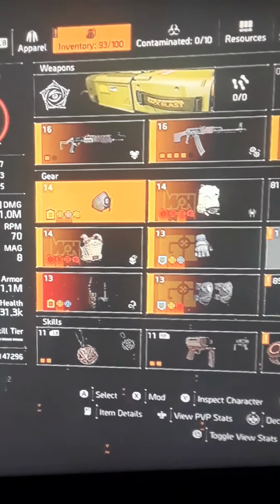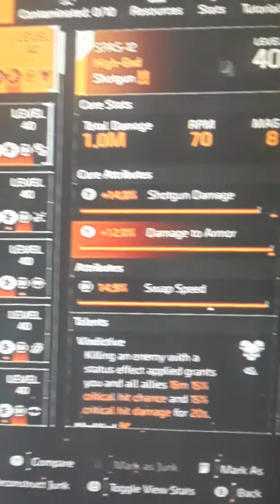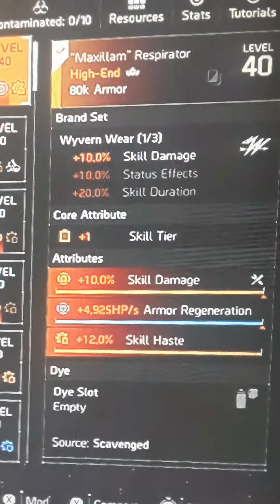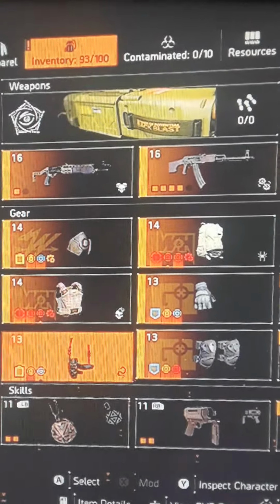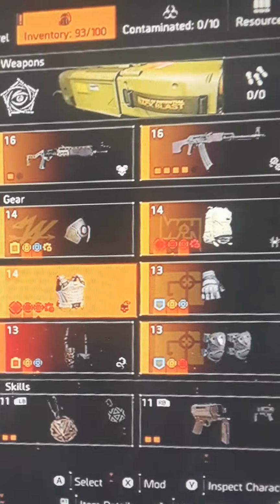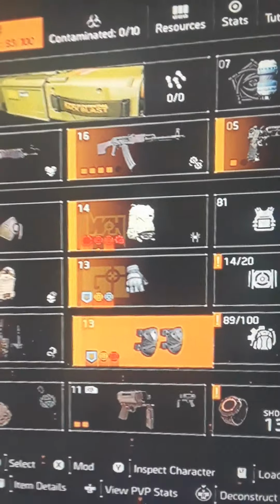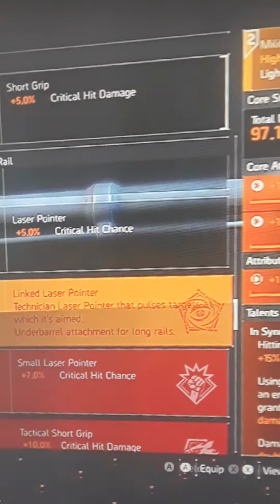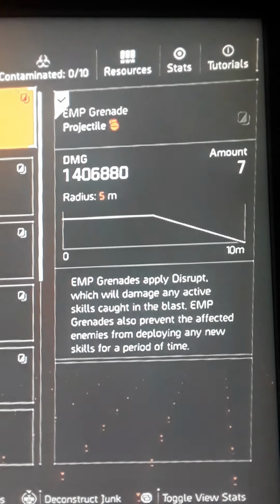Division 2 best status build ever 2.0 version 8 status effects